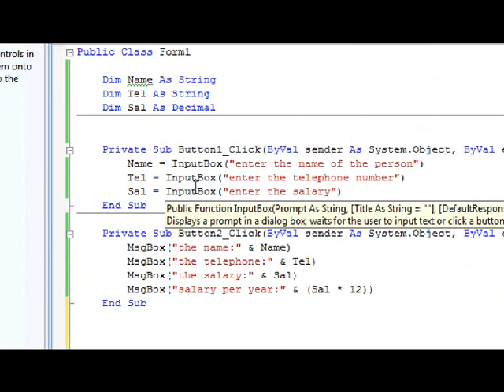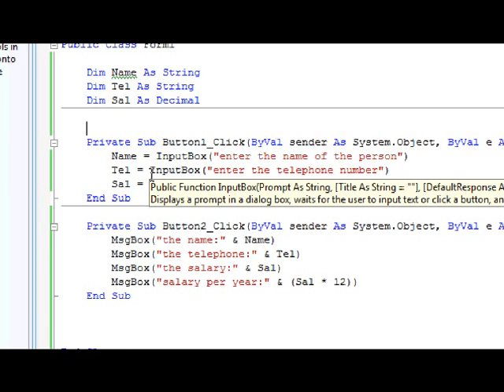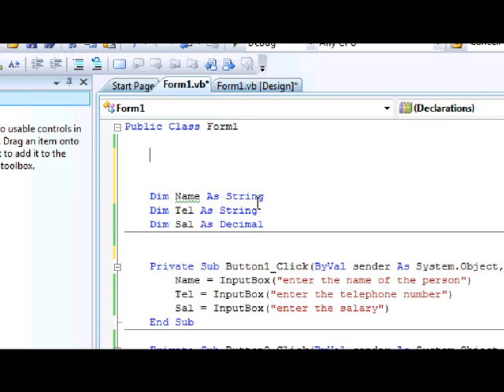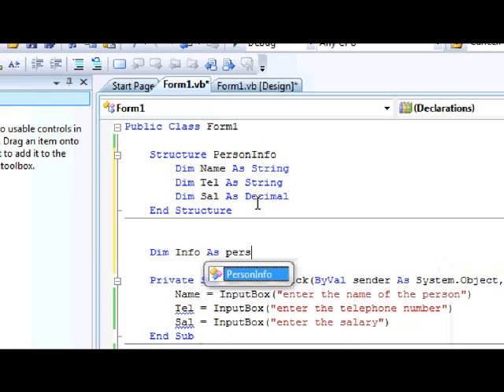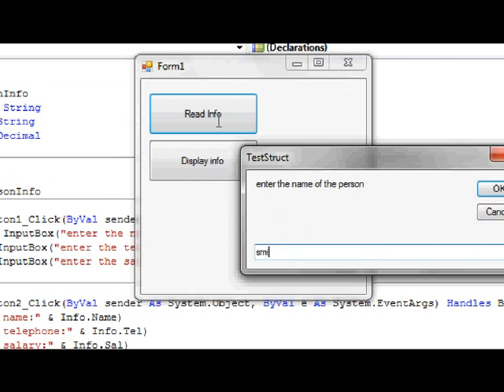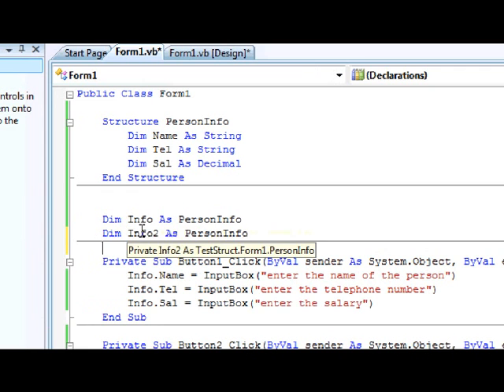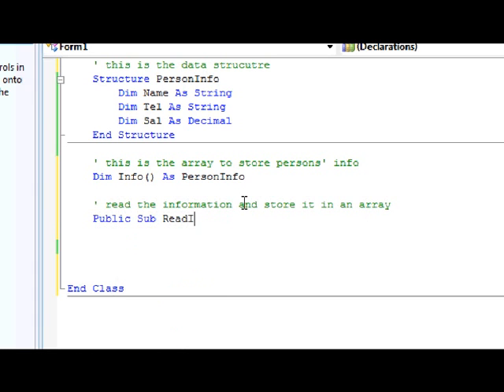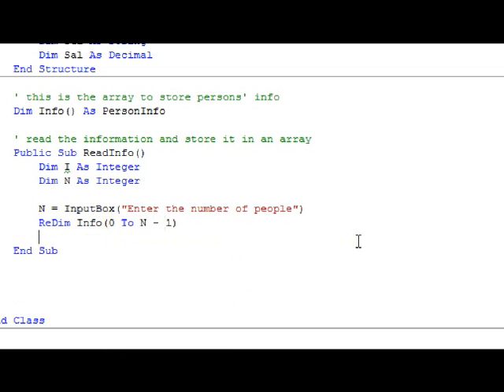VB.NET Tutorial 15 - Part 1: Structures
How to use structures in vb.net. Check out the web to download source files and PDF tutorials